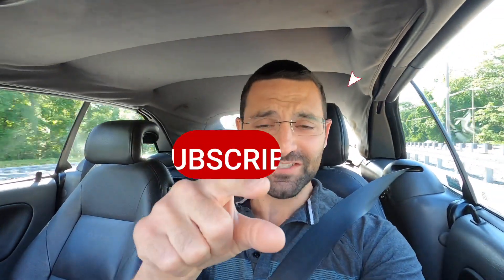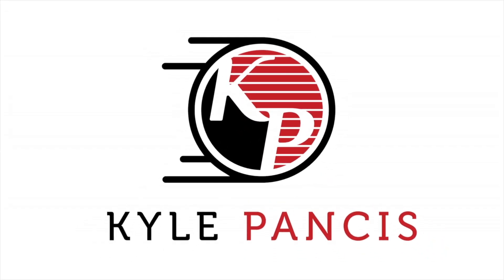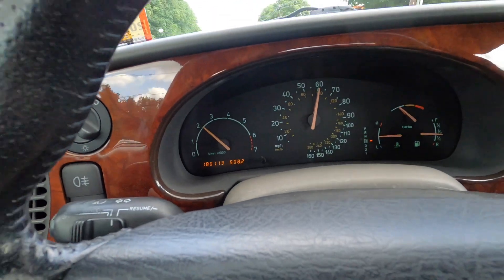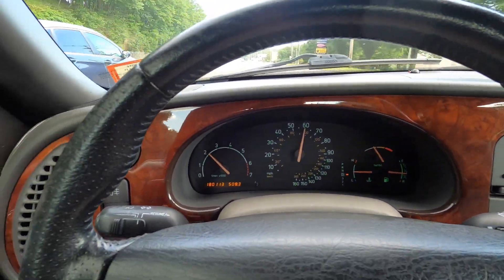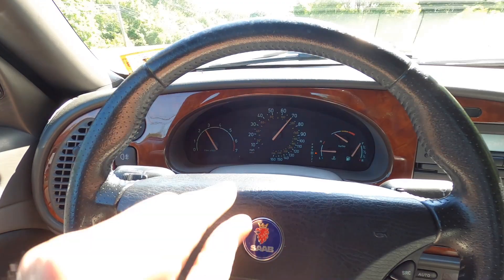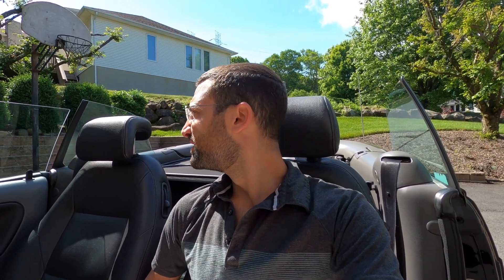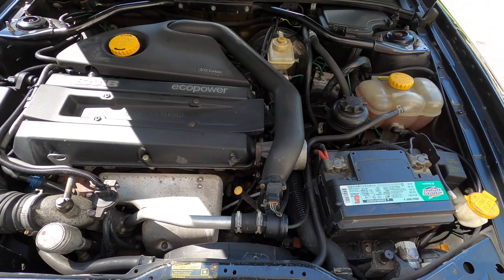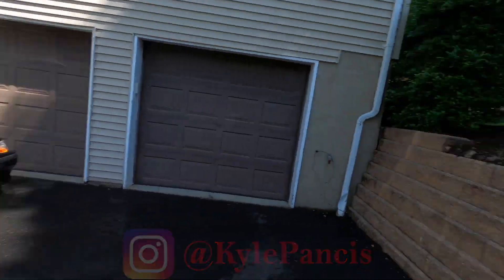Im selling my Saab 9-3 Convertible Here is its condition!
In today's video, I am offering up for sale my 2002 saab 9-3 convertible! It is in amazing shape minus a few little issues. Issues are not so bad to an enthusiast.

Tools:
192 piece set

Car Detailing Supplies:
GTECHNIQ - C2 Liquid Crystal
Three Stage Paint Correction
Foam Pads